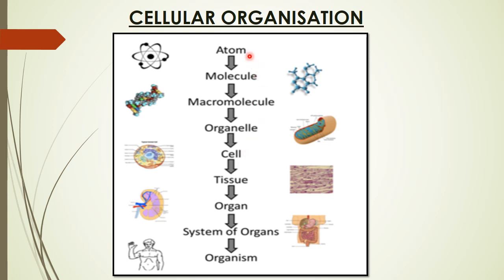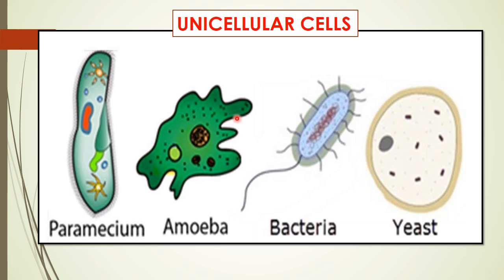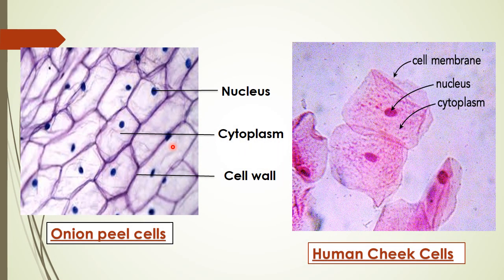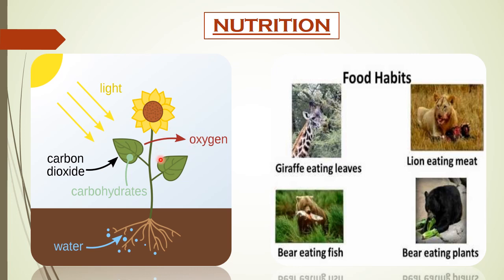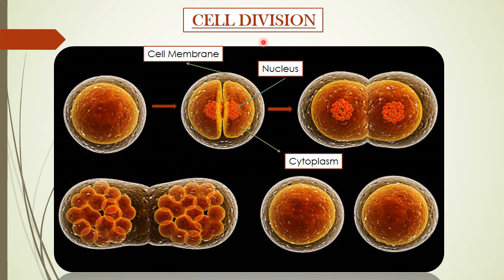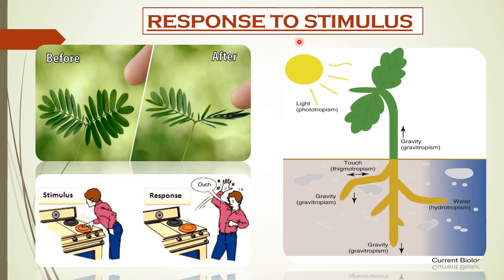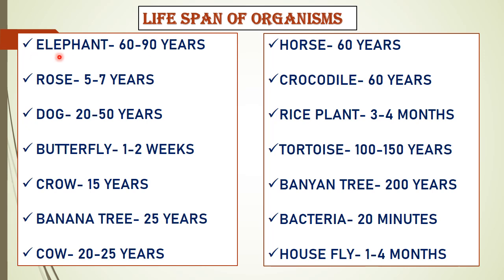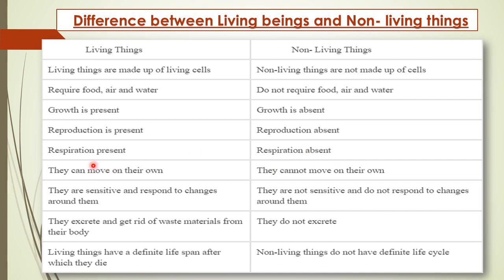STD VI SCIENCE LS 1 CHARACTERISTICS OF LIVING BEINGS